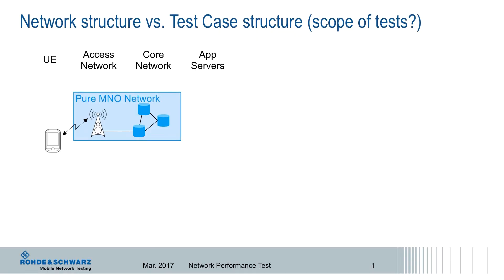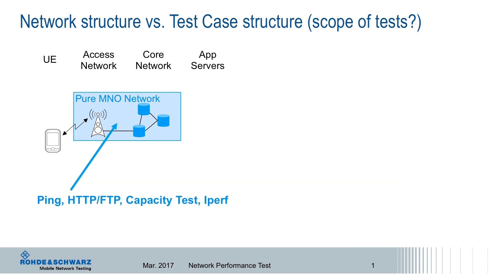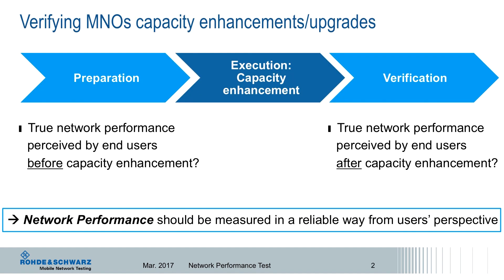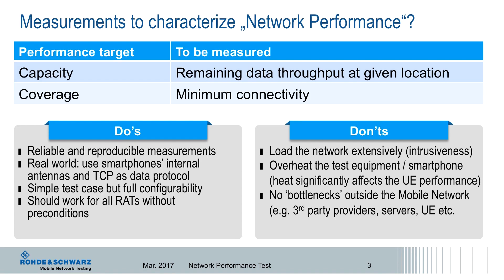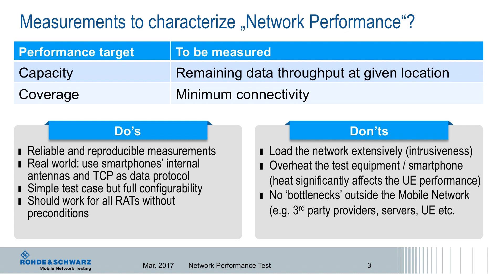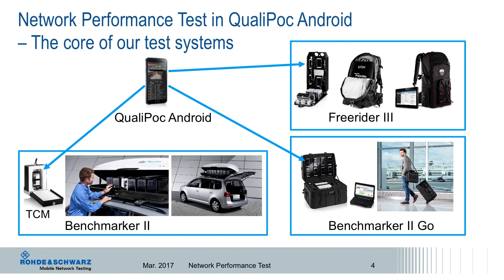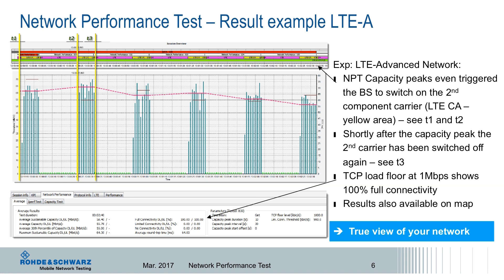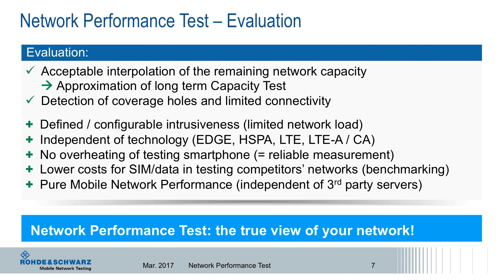User Perceived Network Performance Test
In the video, Arnd Sibila, Technology Marketing Manager, explains how to measure network performance, capacity and coverage from an end-user perspective. Arnd describes the test scope, including all significant parameters.